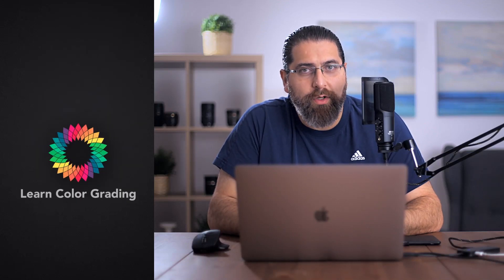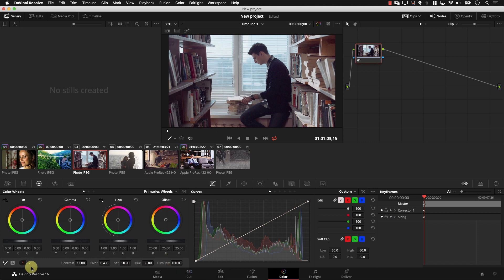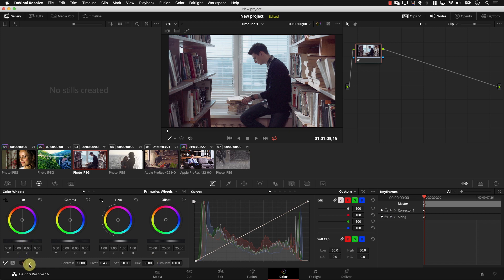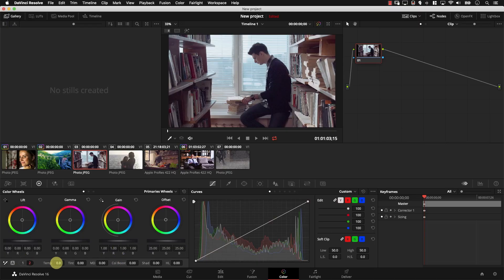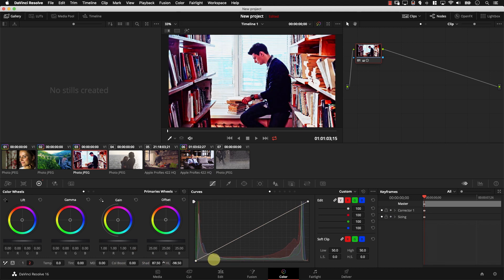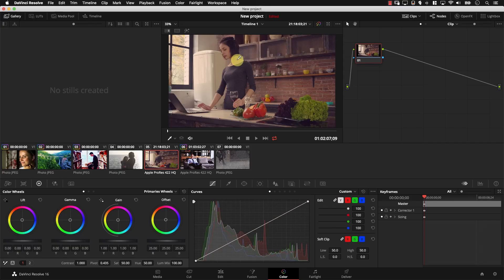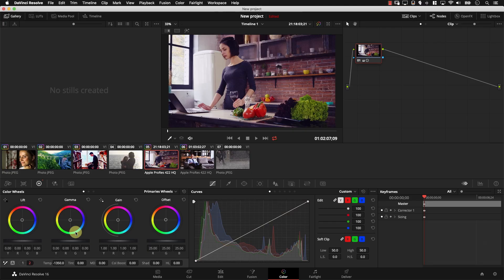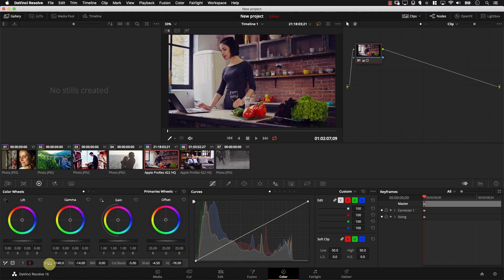Top 9 Most Underrated Resolve Color Controls